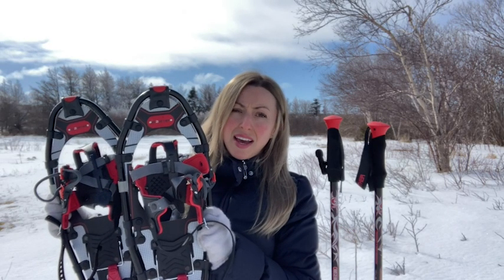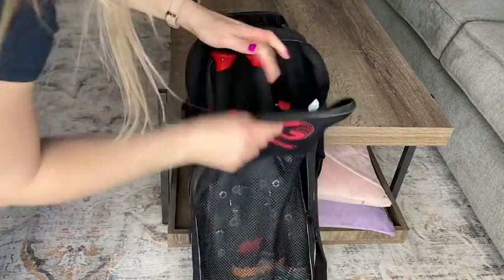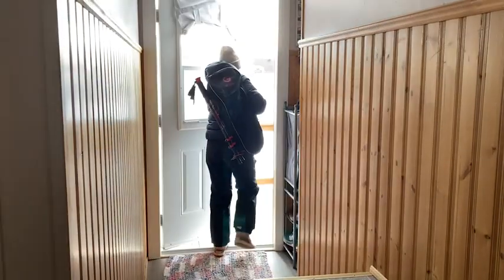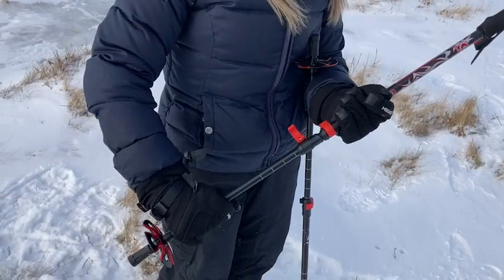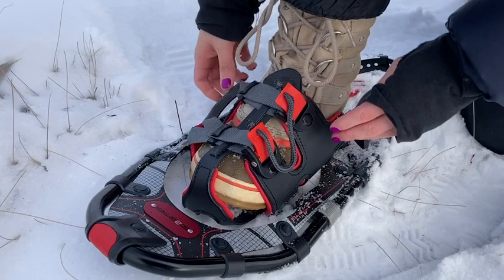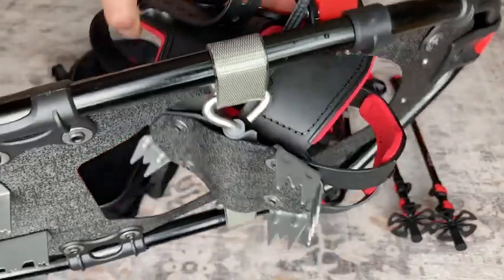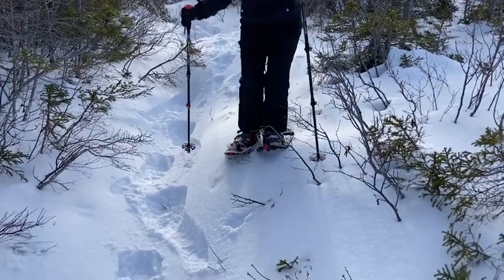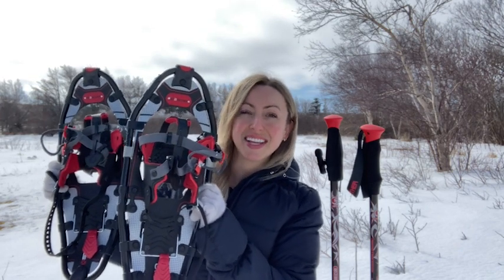G2 GO2GETHER Snow Shoes | Our Point Of View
Check Our New Website For Amazing Deals!

❄【STRONG MATERIAL】- G2 snowshoes used high quality & lightweight HDPE as its deck to provide a nice floatage in snowfield so that users can save their energy and go further.
❄【PROFESSIONALLY DESIGNED】-Fast ratchet binding is designed for low-temperature environment. It can be fastened easily by lift the one-pull buckle with just one-finger even when your hands are frozen.
❄【IMPROVED CRAMPONS】- This sharp crampons is made of high quality aluminum, which gives an excellent grip in snowfield or ice, keep you from dangerous.
❄【MORE COMFORTABLE】- We padded soft EVA foam inside of snowshoes to provide a warm and comfortable feeling, protect your feet during cold winter.
❄【SPECIAL STRUCTURE】- Flex pivot bar and heel lift makes users feel more natural no matter in flat or uphill, enable your to enjoy your winter hiking more.